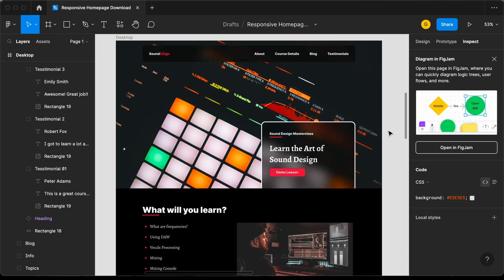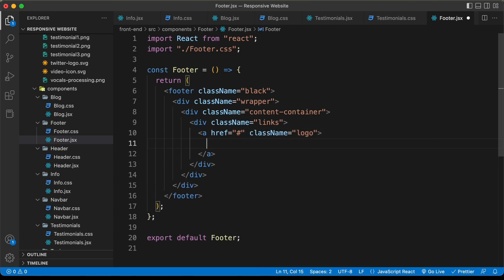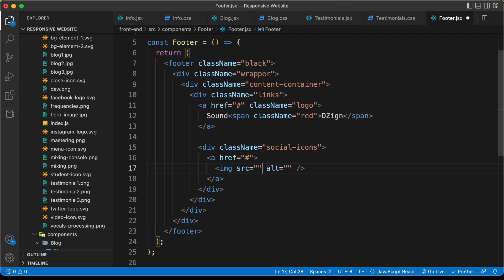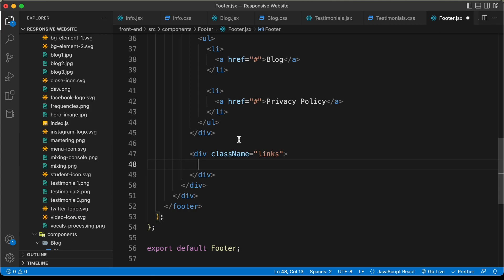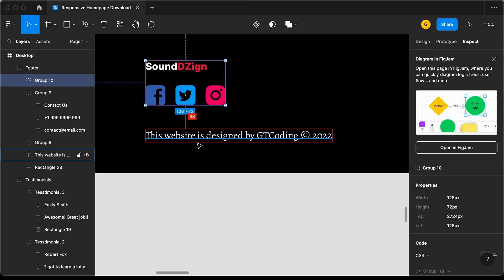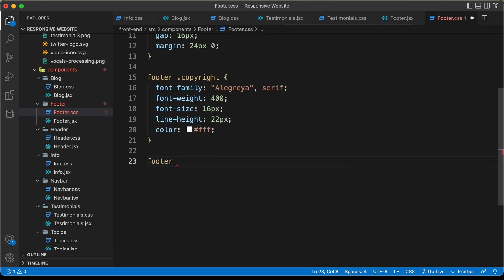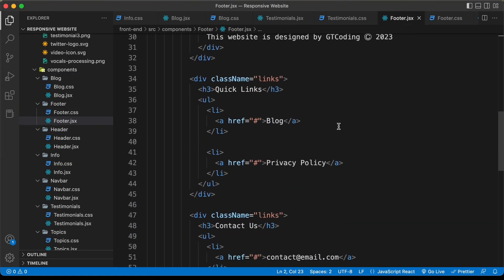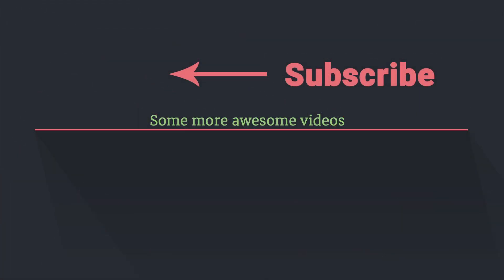Figma To React JS | Build A Modern Responsive Website - Footer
In this video, we will design the footer component of our react responsive homepage.